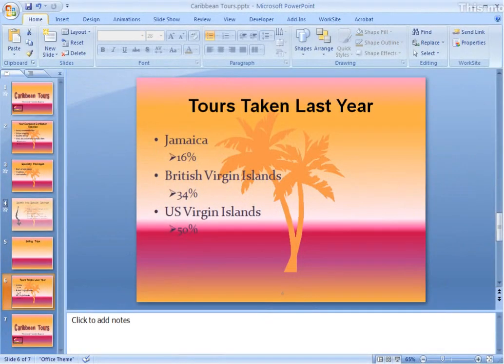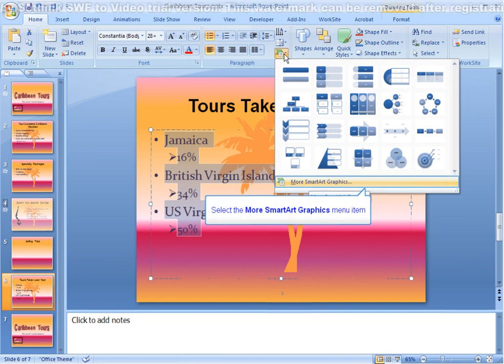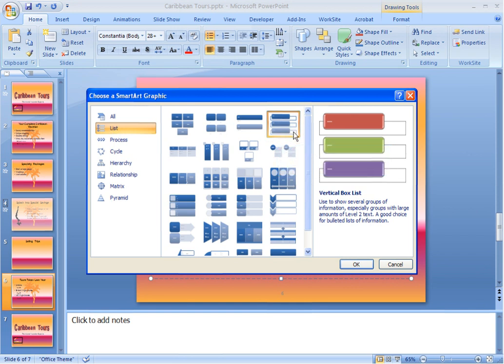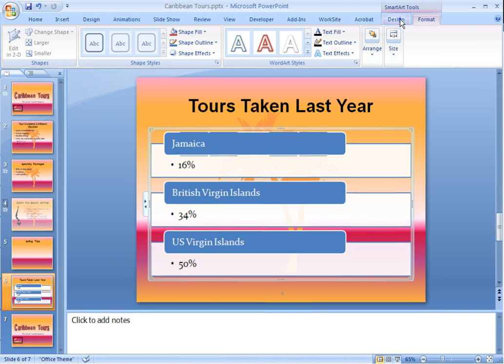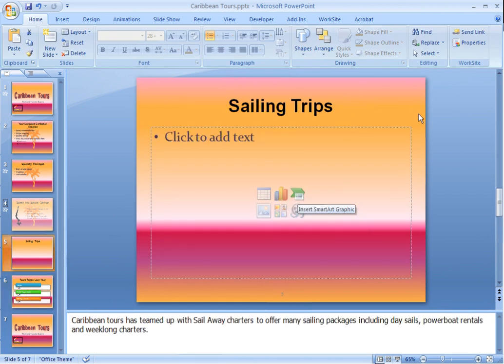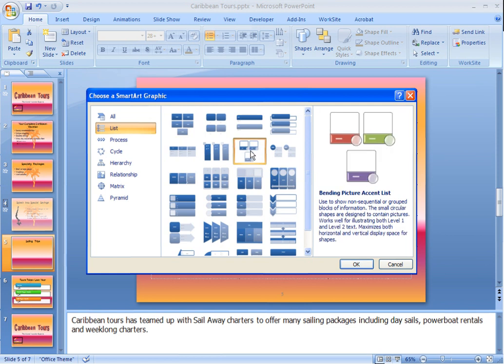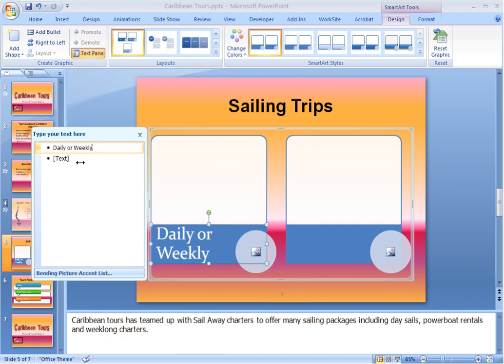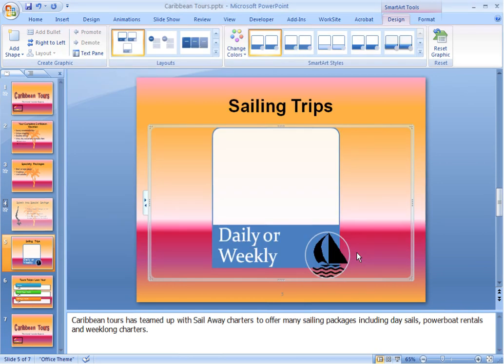PowerPoint SmartArt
Smart Art in PowerPoint 2007 helps dress up the drab with dramatic, flashy and memorable graphics.  Make a simple presentation look like it's taken hours.